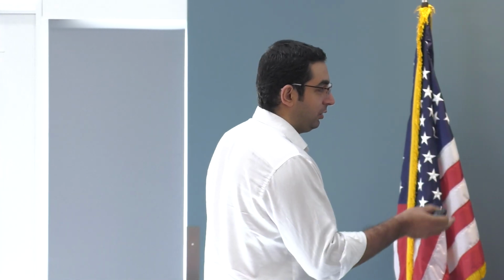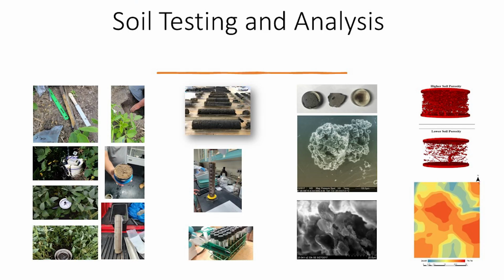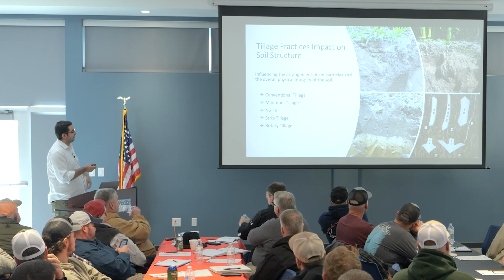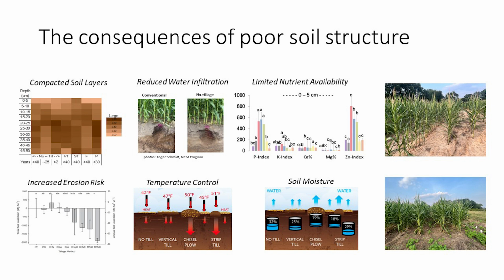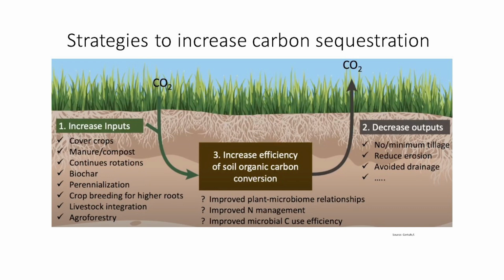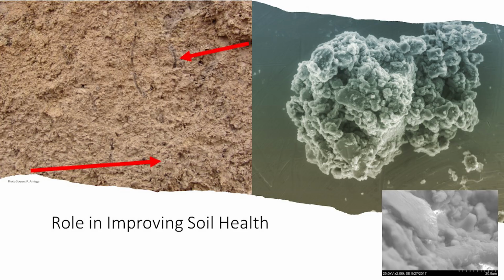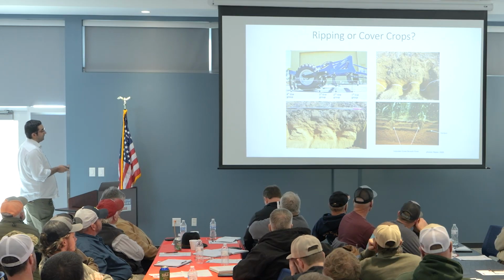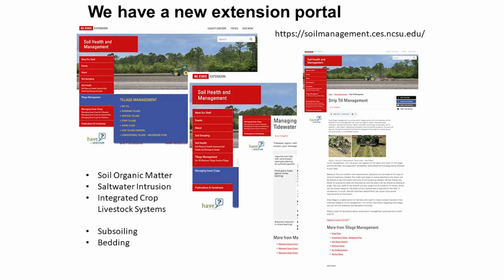Improving Soil Health through Management Decisions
Presented in Windsor by Dr. Ekrem Ozlu, NC State Extension Soil Management Specialist